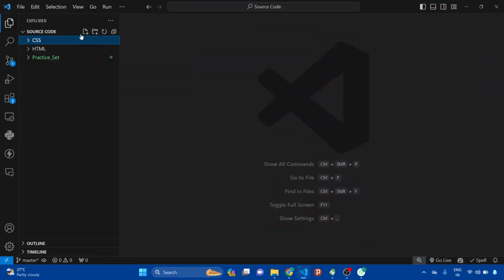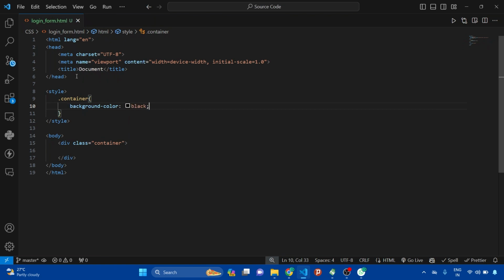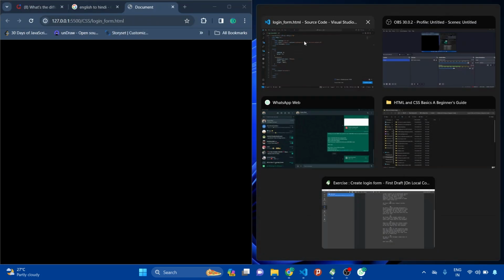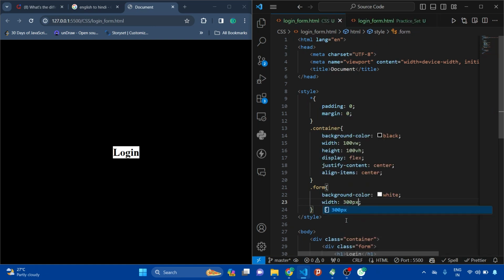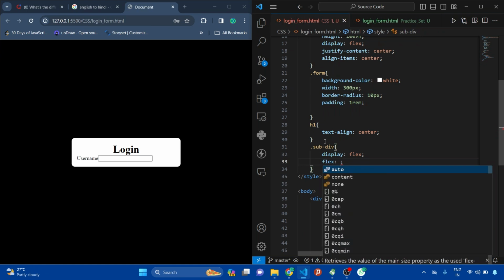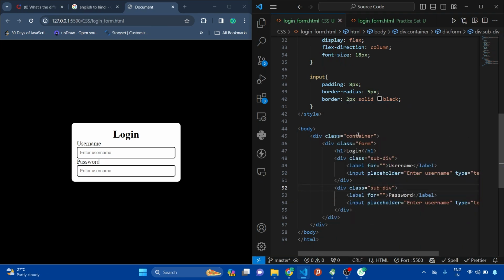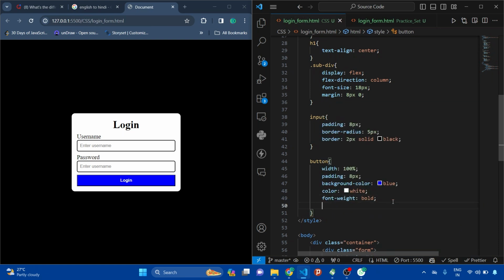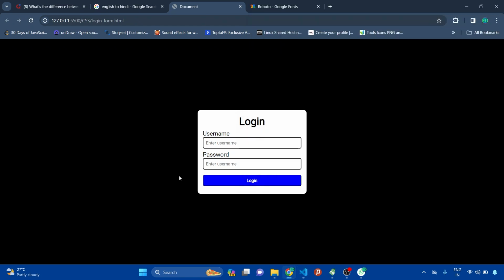Solution : Create a Login form | HTML and CSS Beginners Guide | IMS Coding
In this video, I'll talk about the Solution Create a Login form | HTML and CSS Beginners Guide | IMS Coding

how to style html page
css styling
how to learn css
css excercise
html tutorial